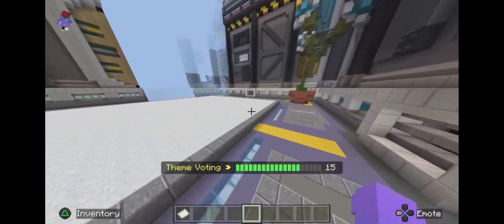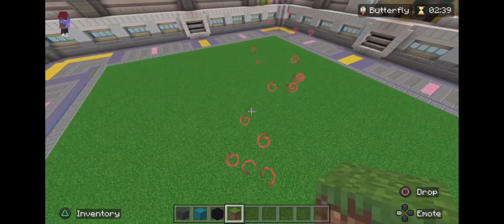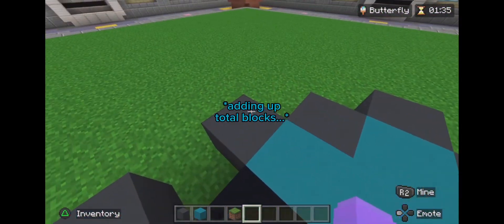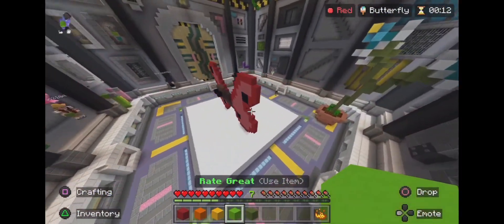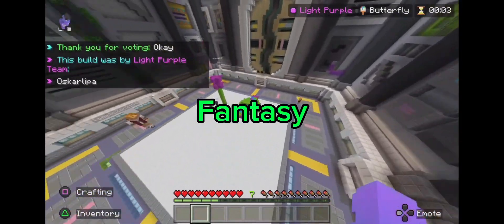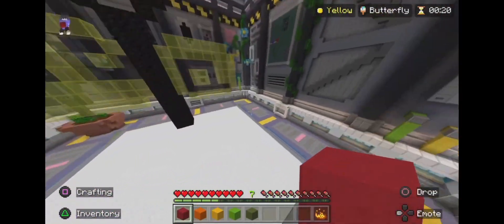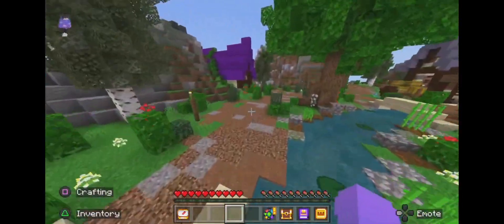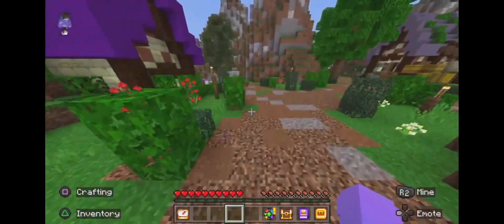Butterfly Build With 25 Blocks! (Minecraft Bedrock)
Video edited and exported on CapCut and on ShareFactory on PS5.

This is EP.5 of the Just Build Challenge Series where I try and win a game of Hive Build Battle!

The Series Ends when I get a win.

To help me get a win, every episode allows me to build whatever topic I get with an extra 5 Blocks.